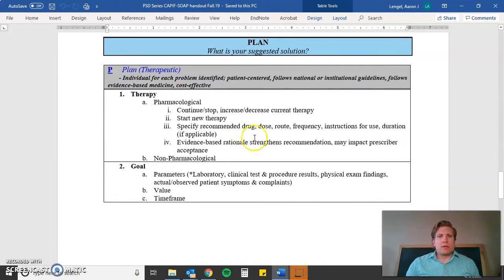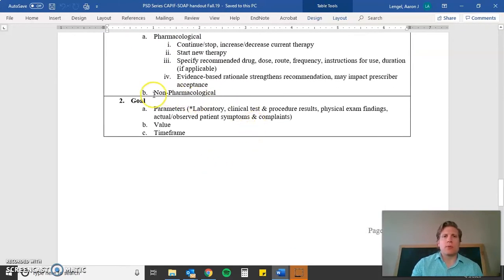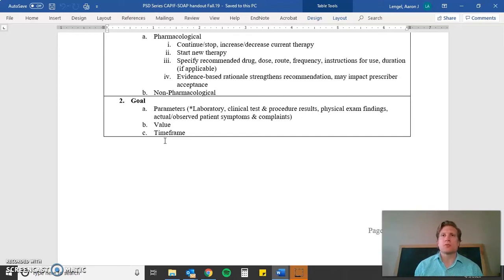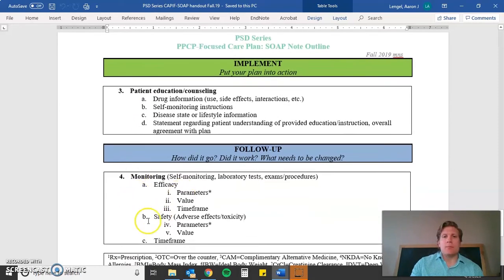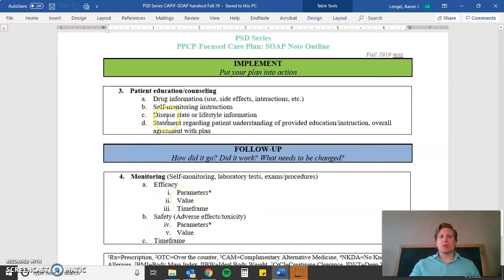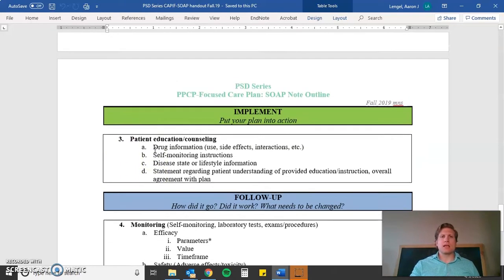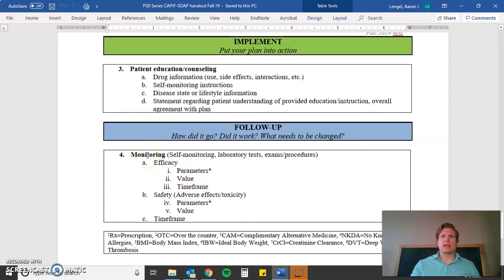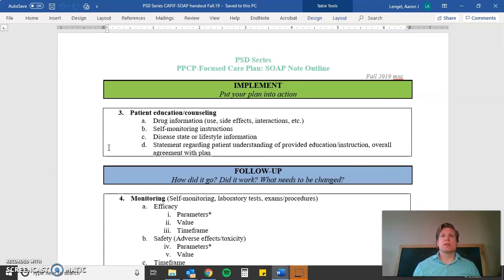PSD-2 SOAP Plan Refresher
This is a lecture recorded for a past PSD-2 class that reviews the Plan portion of the SOAP note and may be helpful to you as you complete your SOAP notes.